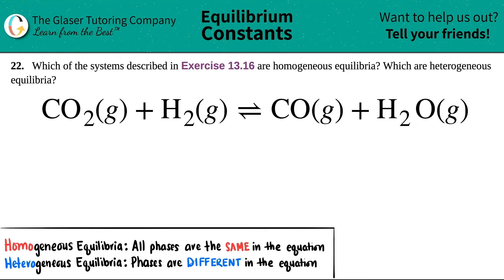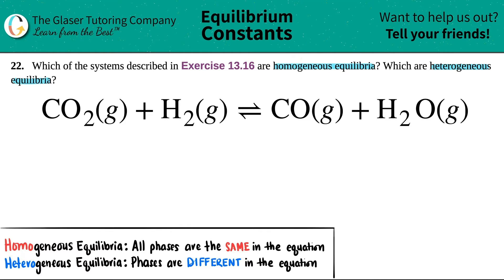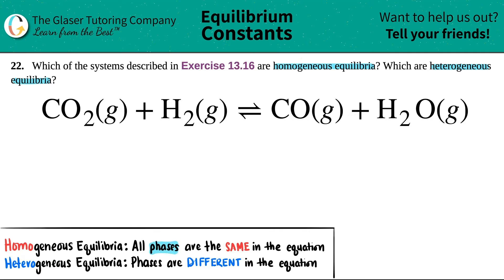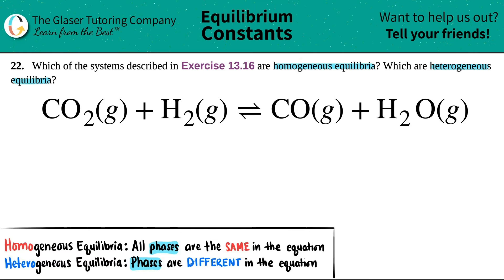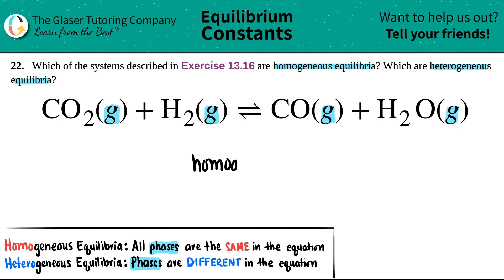13.22d | Is CO2(g) + H2(g) ⇌ CO(g) + H2O(g) at a homogeneous or a heterogeneous equilibrium?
(d) CO2(g) + H2(g) ⇌ CO(g) + H2O(g)